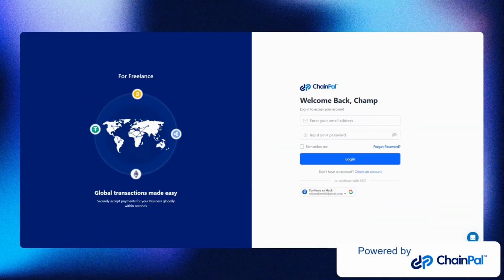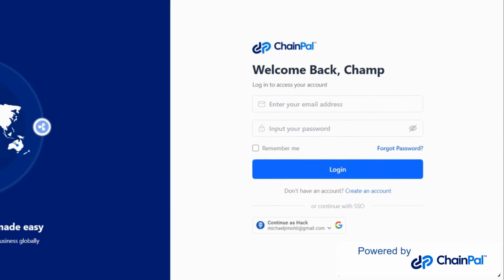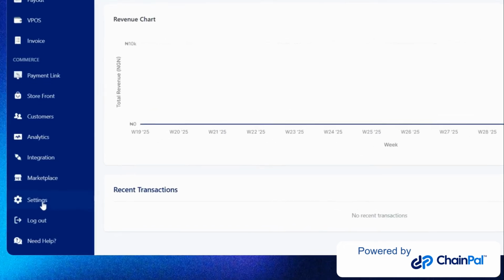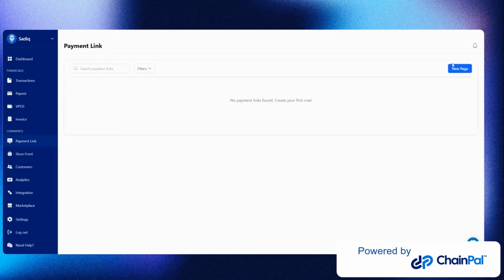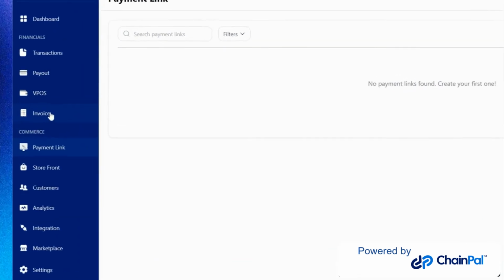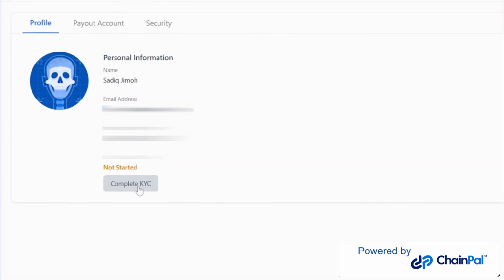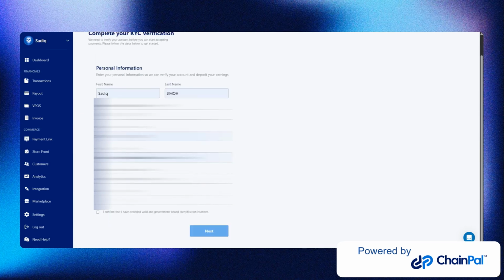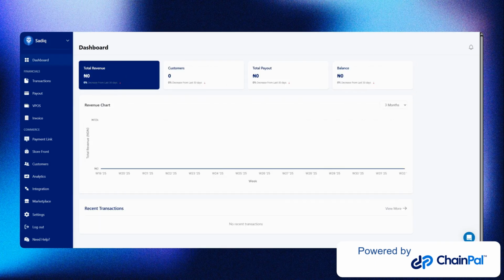Activating your KYC on ChainPal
Ready to unlock the full power of your ChainPal account? This step-by-step guide will walk you through our simple and secure KYC verification process in just a few minutes, so you can start accepting global payments.

To ensure a smooth and fast verification, please have the following ready:

Your Legal Name: Make sure the name on your ChainPal account matches your official documents.

Your BVN (Bank Verification Number): We use this to confirm your identity.

Access to Your BVN Phone Number: A verification code will be sent to this number to confirm you are the true owner of the account.

Why do we require KYC?
Your security is our absolute top priority. Verifying your identity is a crucial step that allows us to protect your account, prevent fraud, and comply with financial regulations. It's how we ensure ChainPal remains a safe and trusted platform for every business and freelancer.

ABOUT CHAINPAL:
ChainPal is the financial operating system for the next generation of African businesses. We make it easy to accept global crypto payments and receive instant, automated payouts in your local currency.